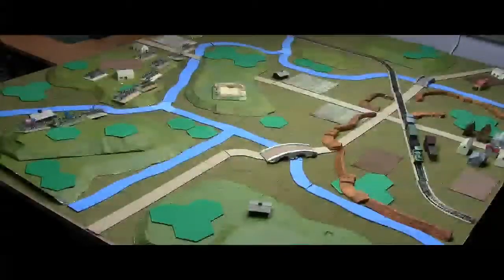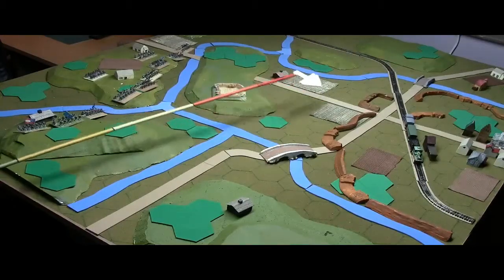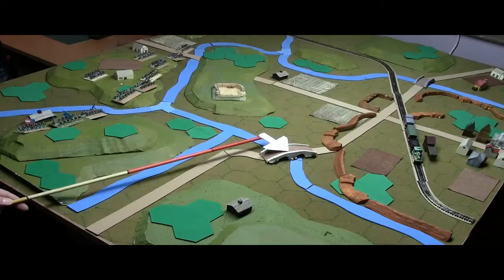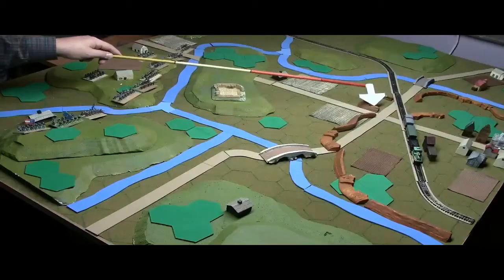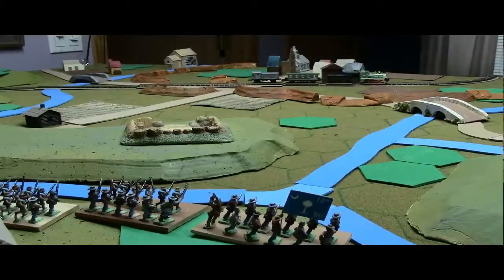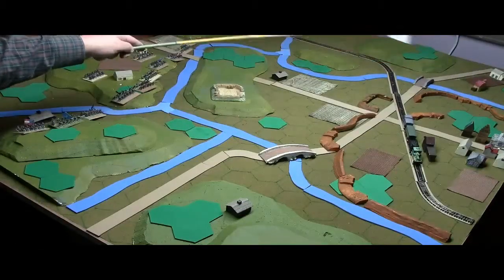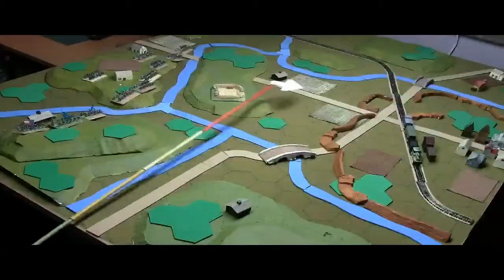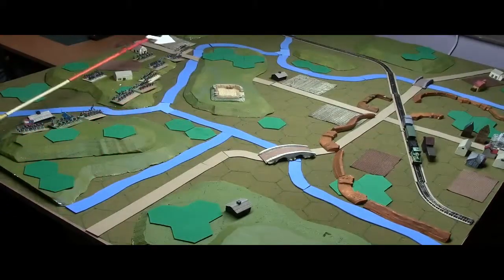15mm assaulting position acw part 1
Part 1 of showing how to assault a position in miniature war gaming, American Civil War 15mm 1864 Atlanta composite scenario